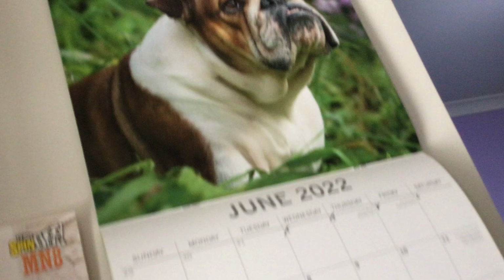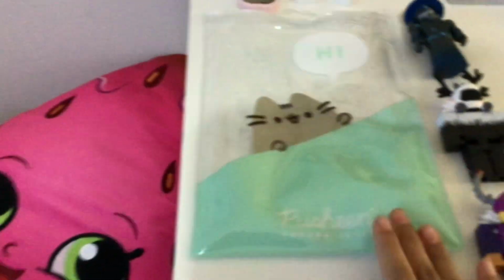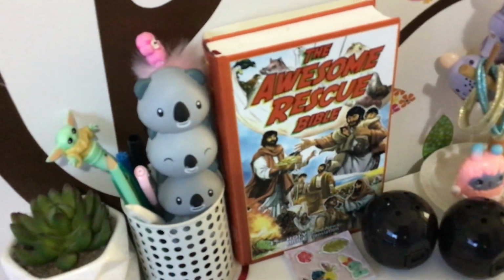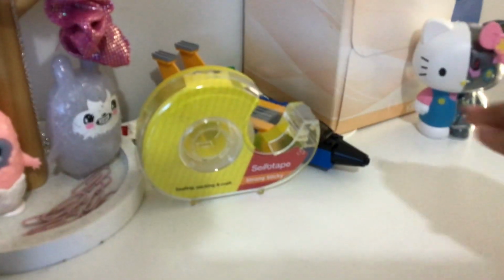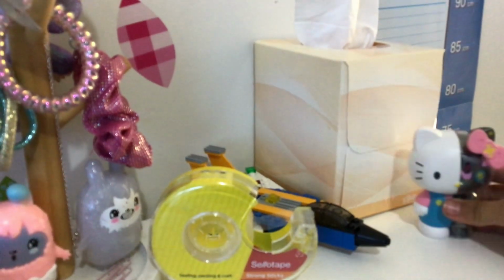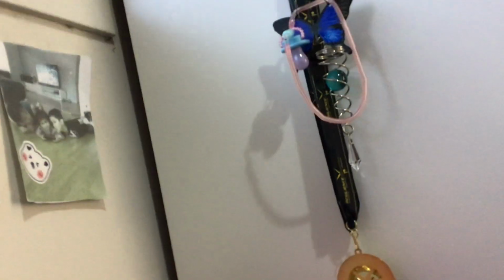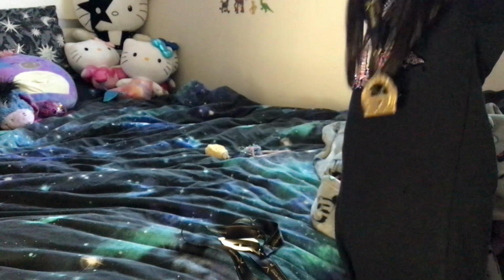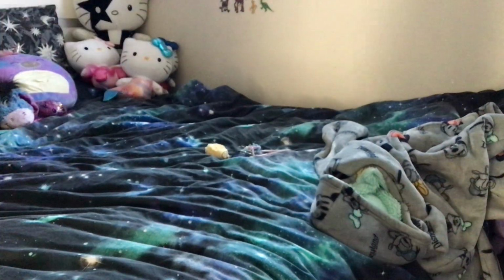Mini room tour 2